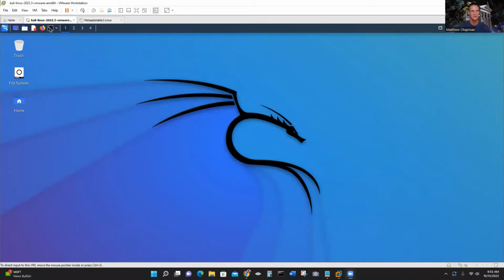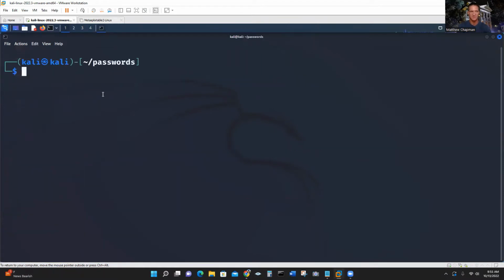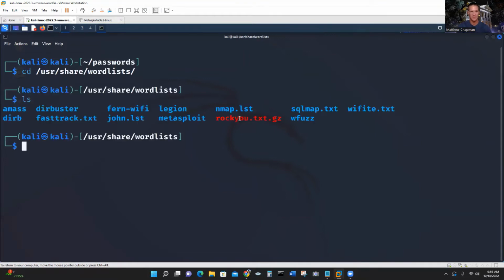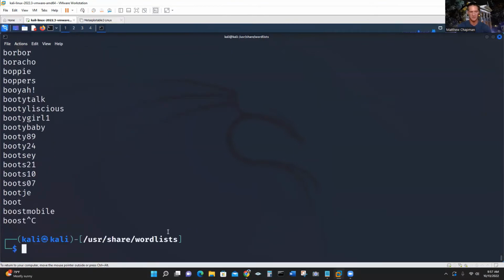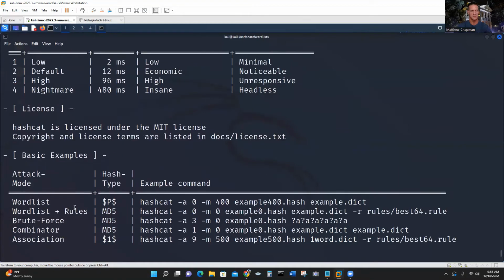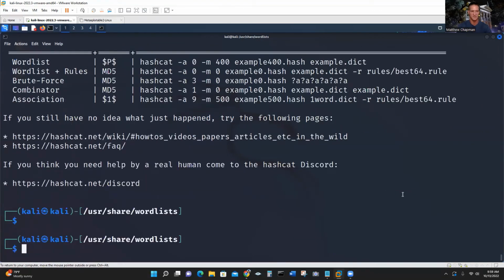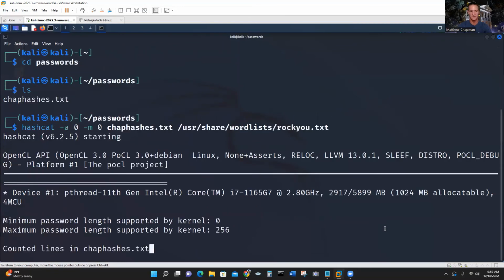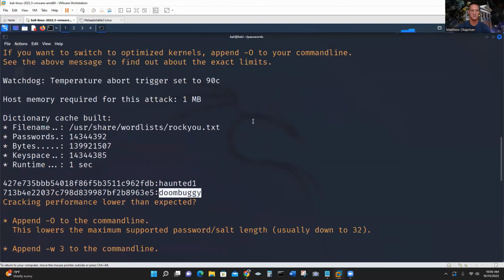Hashcat Intro in Kali and VMware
Getting Started with Hashcat in Kali Linux in a VMware Virtual Machine - password cracking